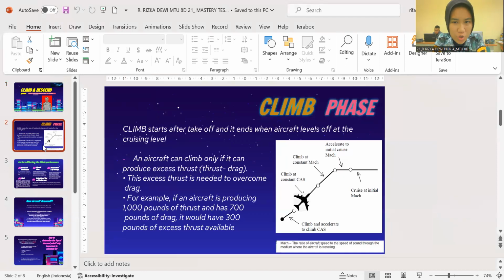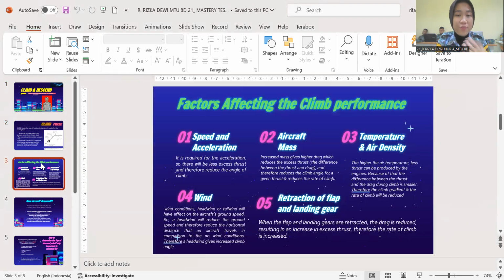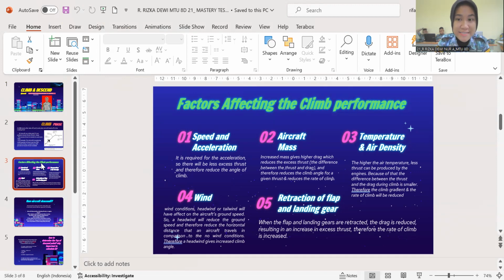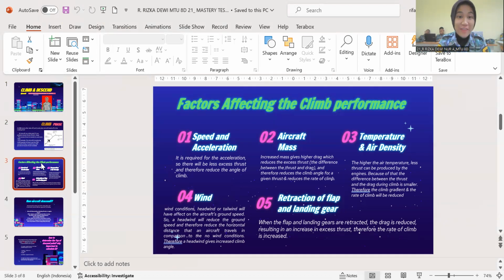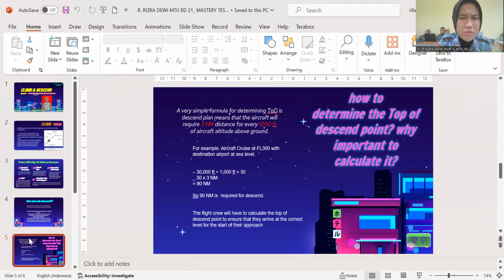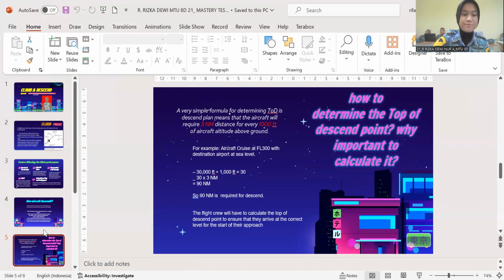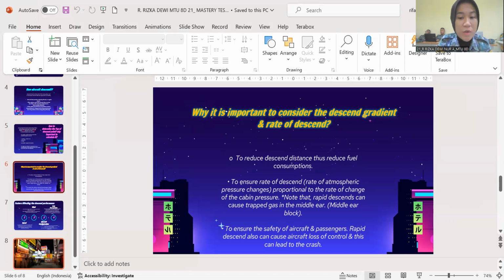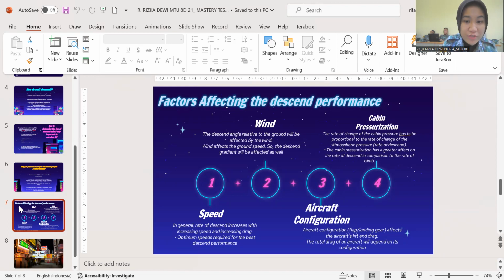21 R RIZKA DEWI MTU 8D 30622096, mastery test 4.1